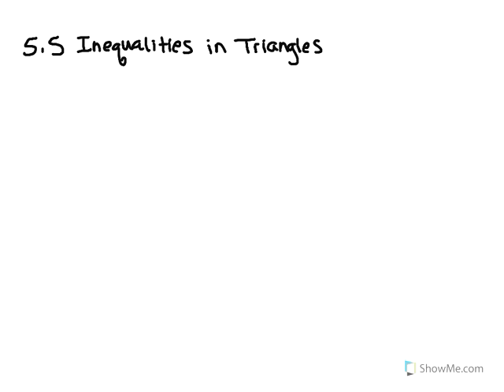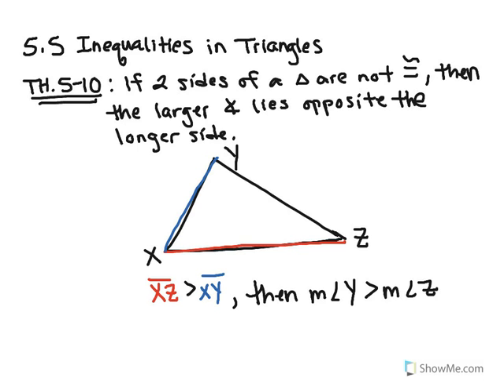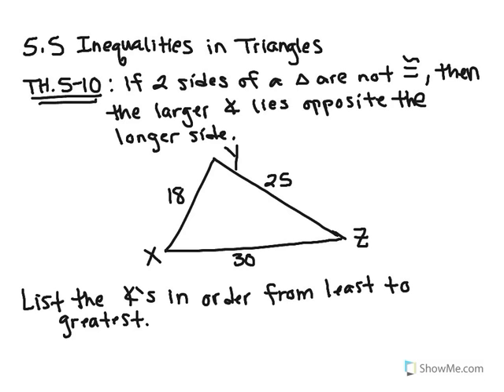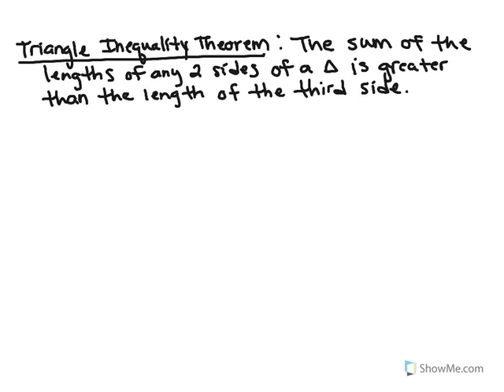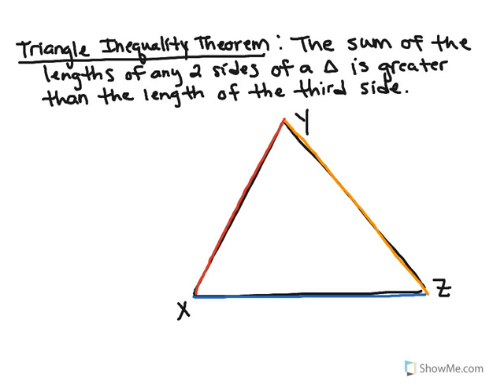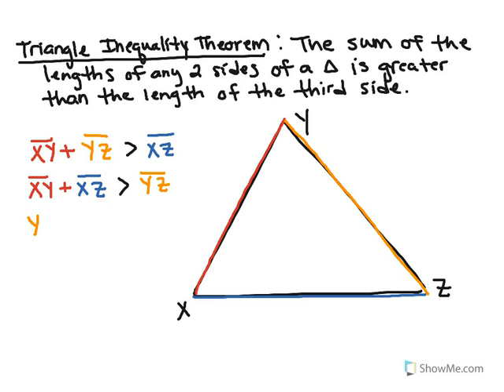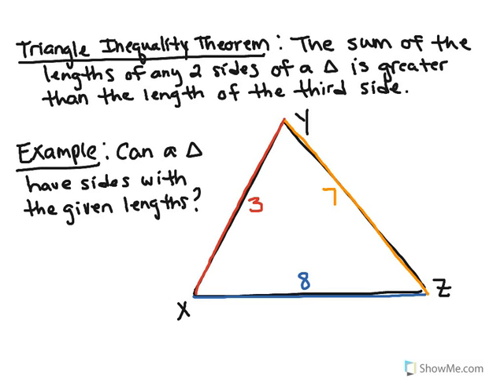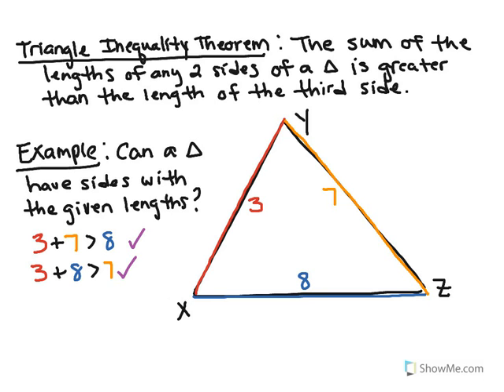Inequalities in Triangles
Learn about the theorems we use to list angles and sides of triangles in order by using inequalities as well as the Triangle Inequality Theorem.